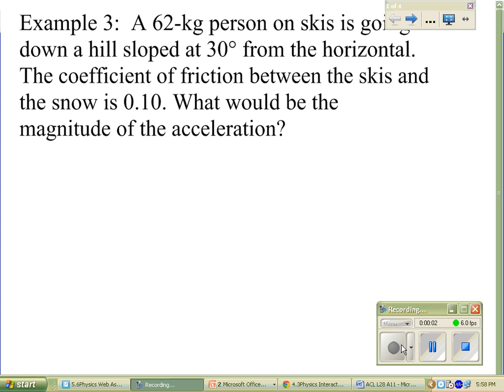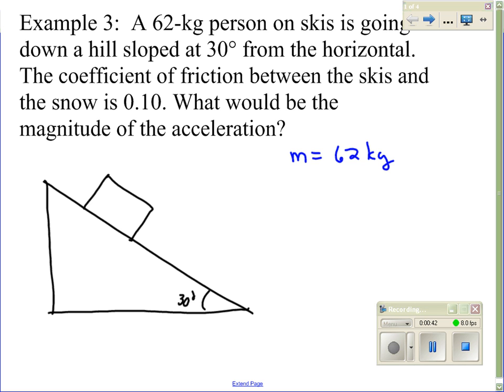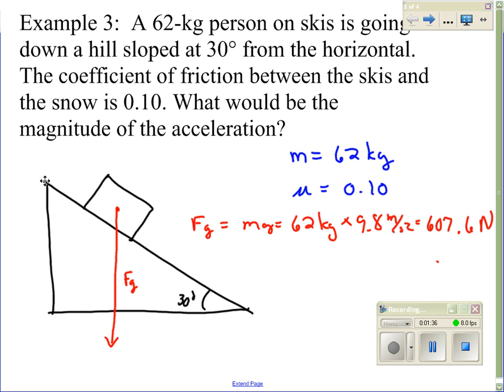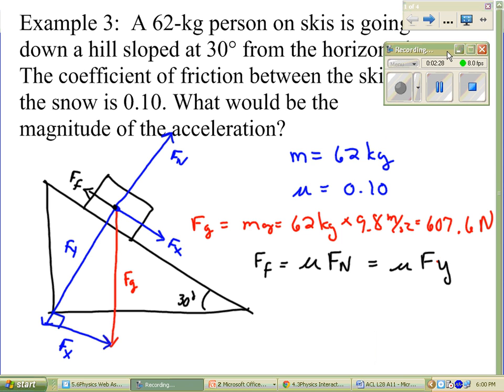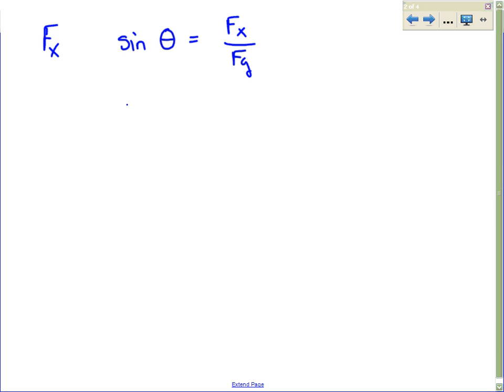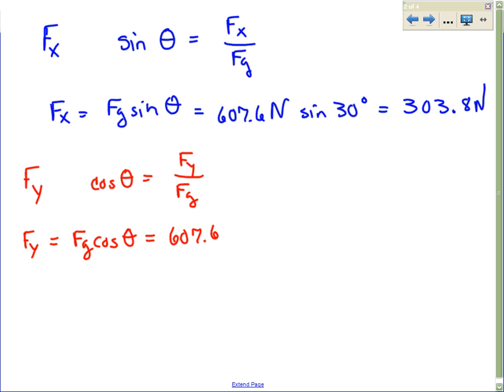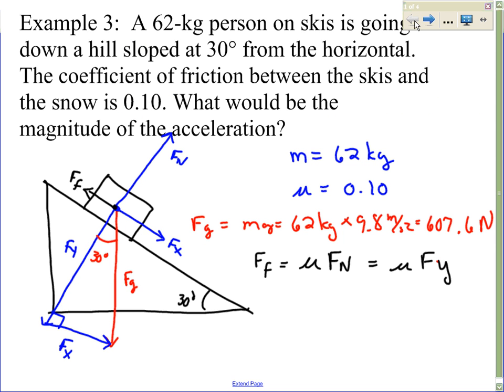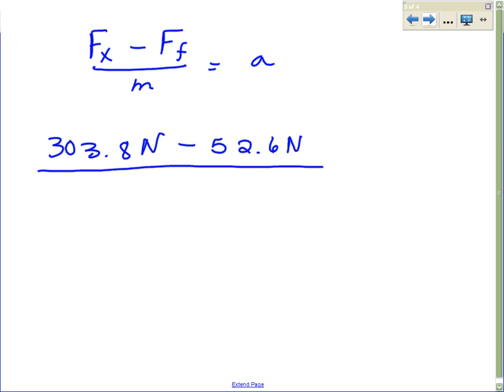5 6web assignb